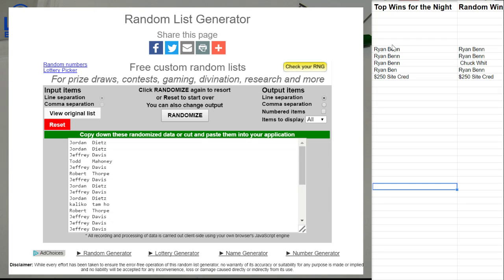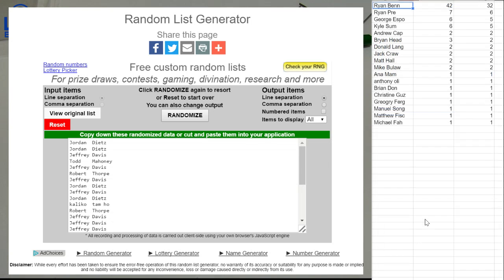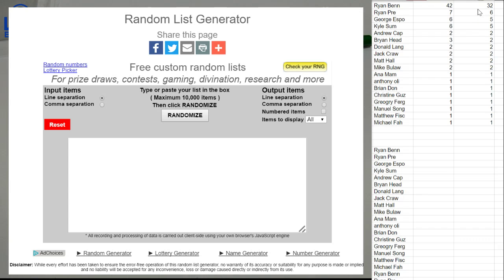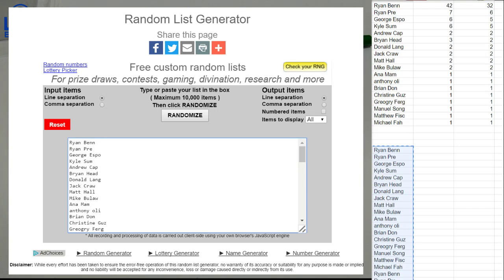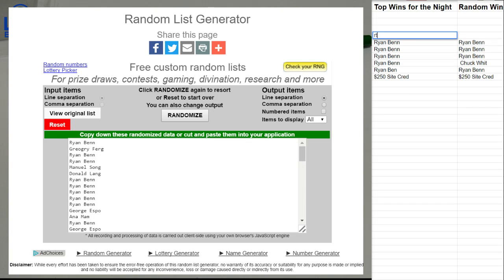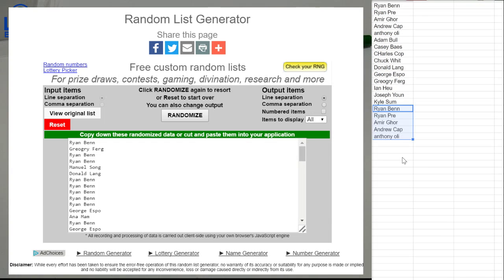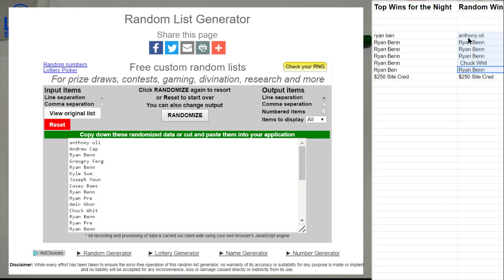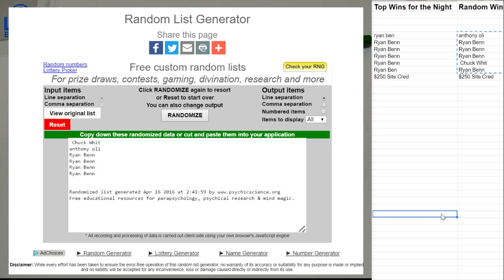Weekly Giveaway LBB